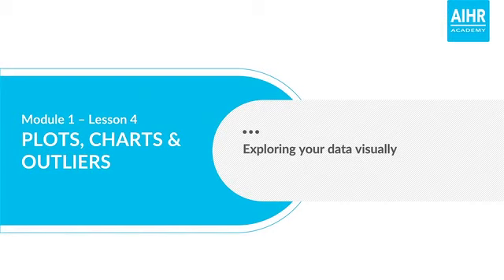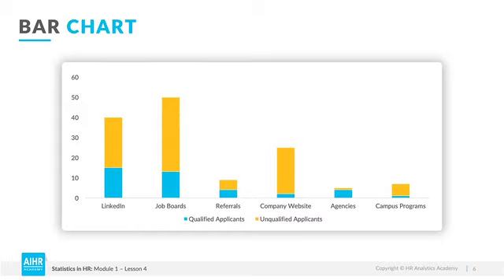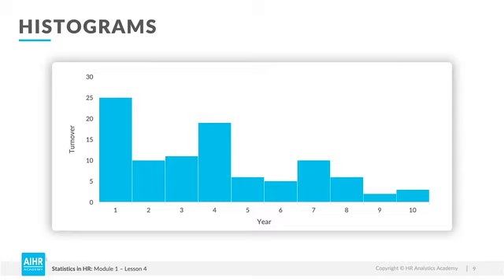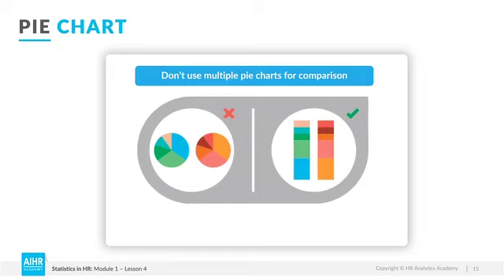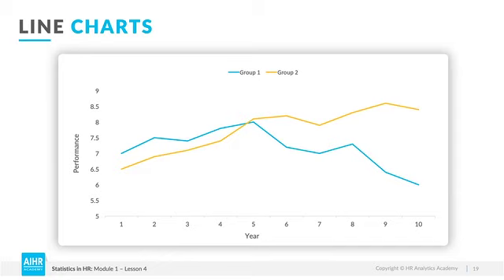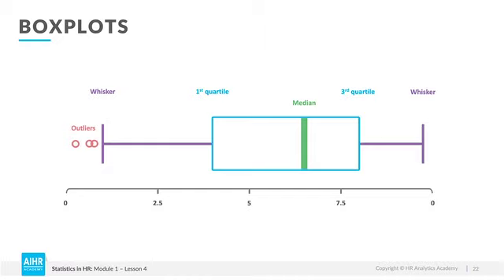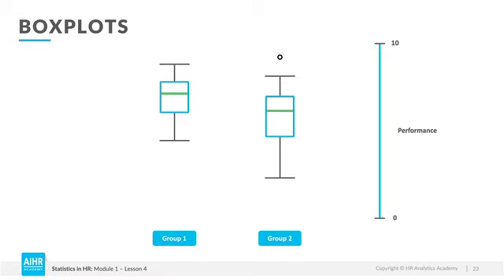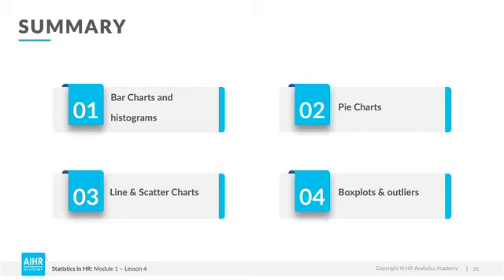Statistics in HR Module 1 Lesson 4 Plots & Outliers